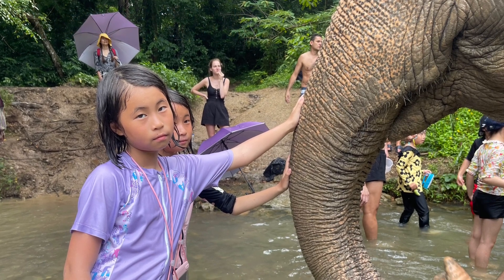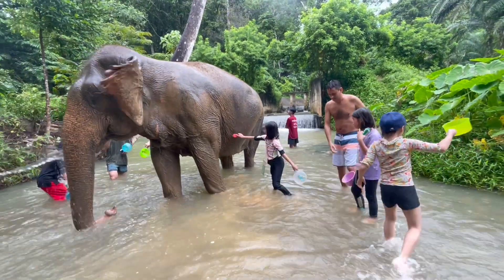Must-Have Items for an Elephant Sanctuary Visit!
Are you planning a visit to an elephant sanctuary and wondering what essentials you should pack? Look no further! In this video, we dive into the must-have items for a fulfilling and responsible visit to these majestic creatures' home. Plus, we'll share valuable lessons we've learned from our own experiences to help you prepare better.